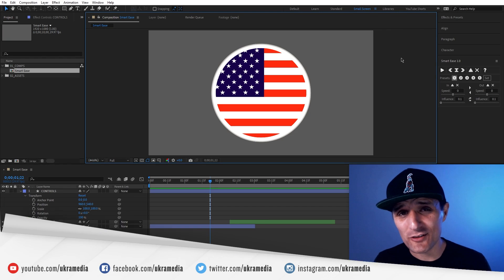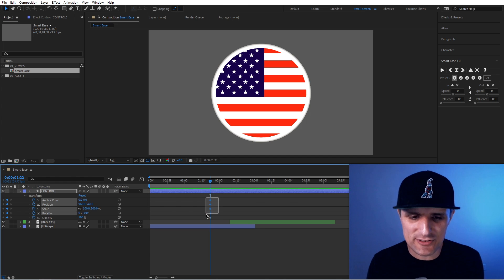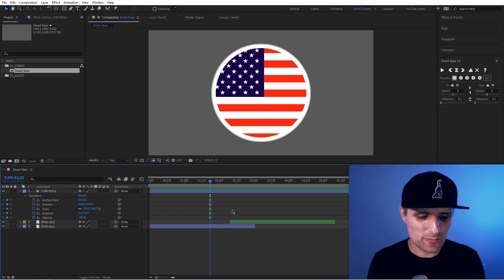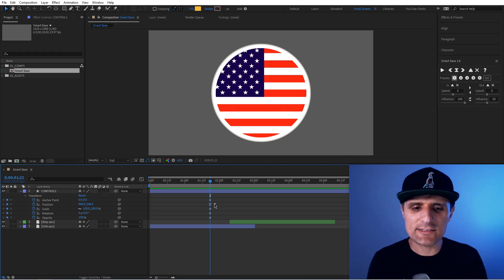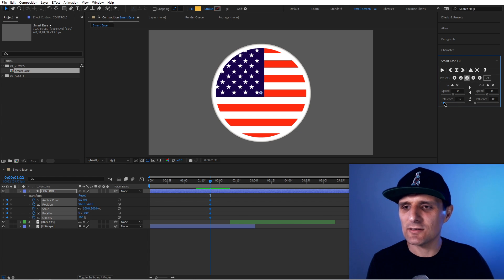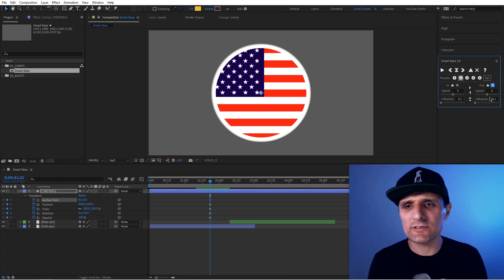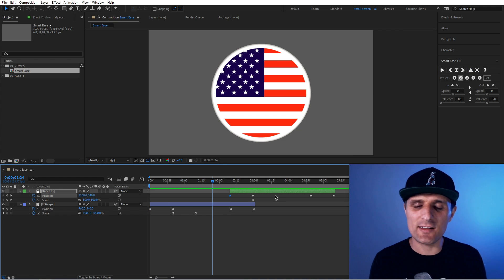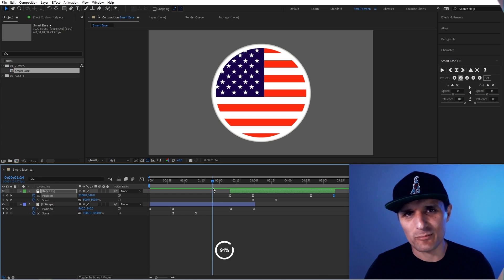New Keyframe Easing Tool for After Effects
/// About:
     In this video, I'll introduce you to my new keyframe easing tool in Adobe After Effects.